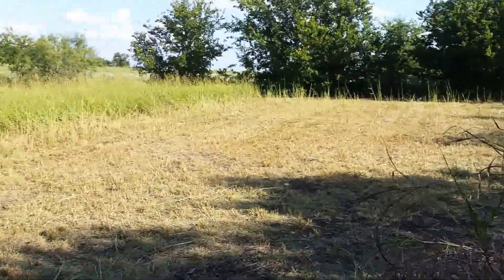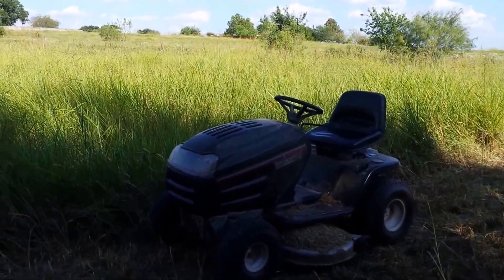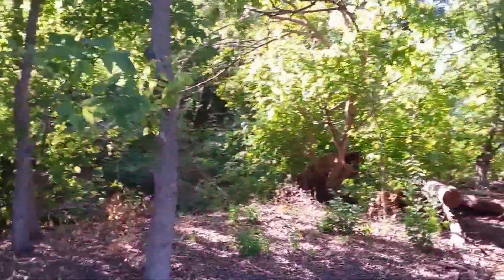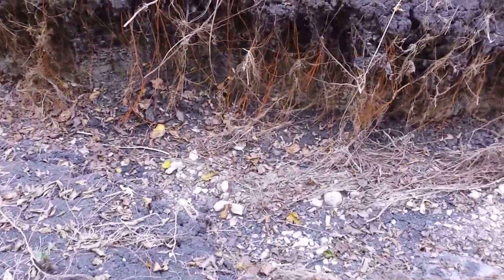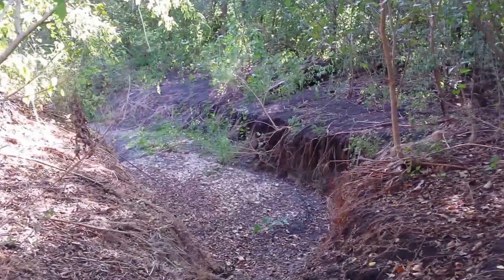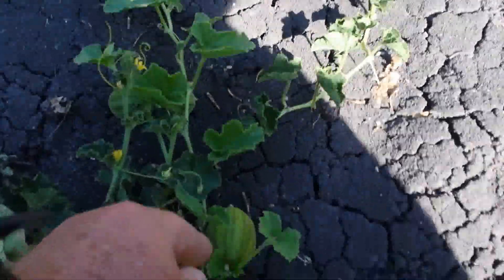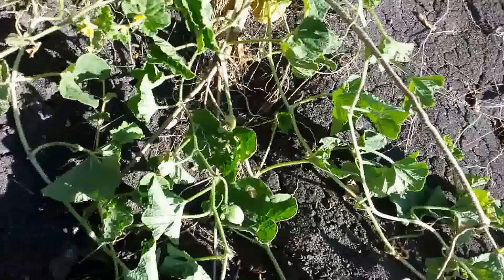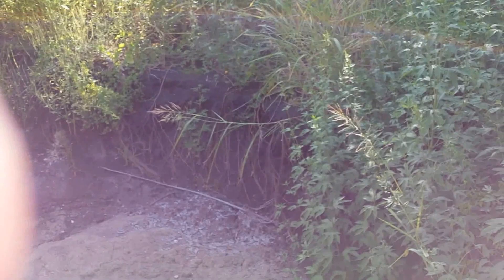Cucurbita foetidissima Maybe?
We have a lot of these growing down by our creek.  I am not sure what they are but the leaves look like pumpkin, pickle, or melon type.  If anyone knows for sure please post in the comments.  This is at TinyT just outside of Austin about 30 minutes east.